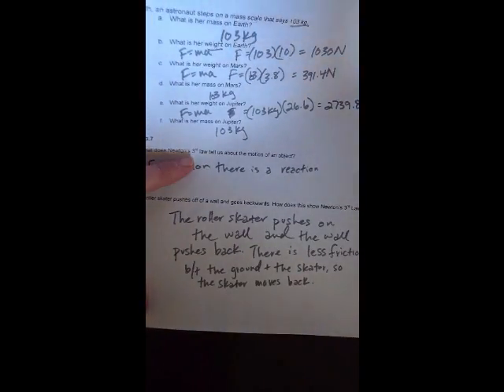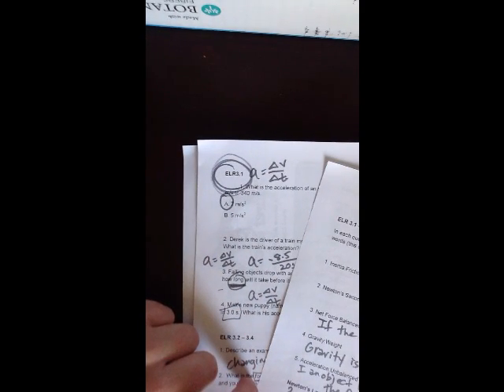Unit 3 Study Guide Honors Page 4